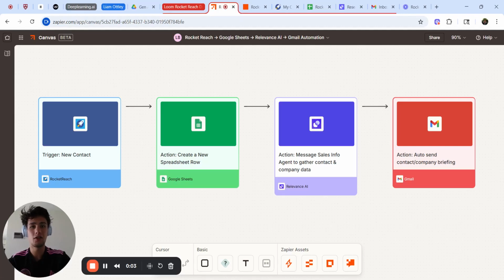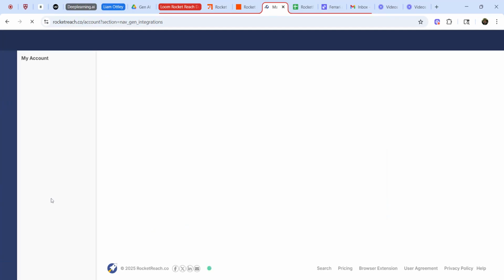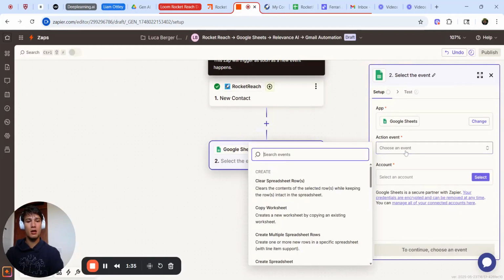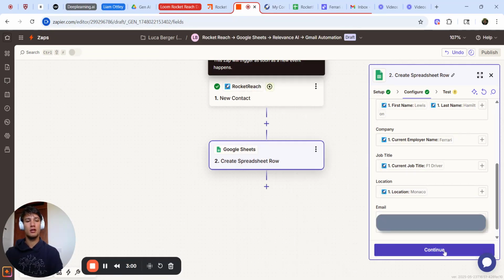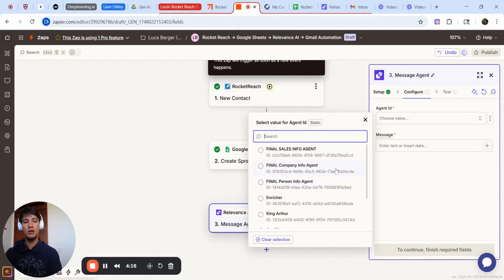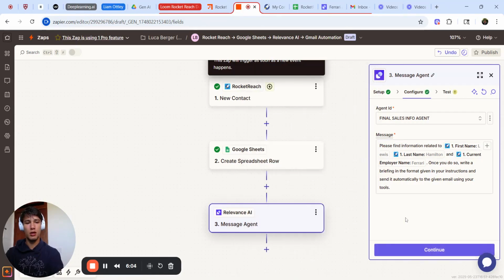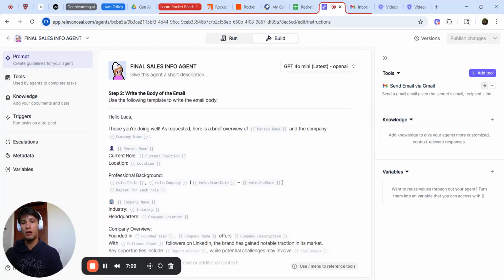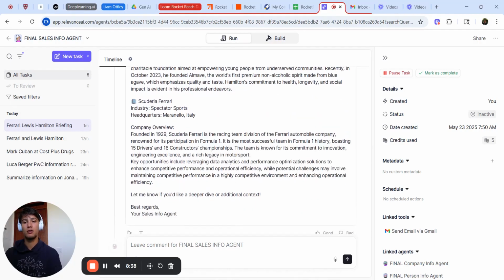How I Built a RocketReach Automation in 20 Minutes Using Zapier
Automating Prospect Data Enrichment Using Zapier and AI Tools

Objective: This video outlines the steps to automate the enrichment of prospect data using Zapier, Rocket Reach, Google Sheets, Relevance AI, and Gmail, enabling efficient data handling and outreach preparation.

Step 1: Set Up Rocket Reach API 1:36

Step 2: Add New Contact in Rocket Reach 2:15

Step 3: Input Data into Google Sheets 3:08

Step 4: Configure Relevance AI for Data Enrichment 5:19

Step 5: Test the Automation Steps 7:50

Step 6: Review and Fact-Check Information 10:03

Cautionary Notes

- Ensure that all API keys and sensitive information are kept secure and not shared publicly.
- Double-check the accuracy of the information before using it for outreach.

- Use templates for the email body to save time on formatting.
- Regularly update your Google Sheets with new contacts to keep your database fresh.
- Familiarize yourself with Zapier's interface to streamline the setup process.